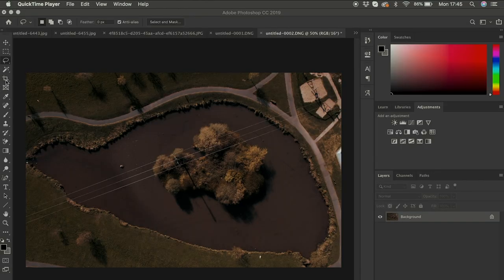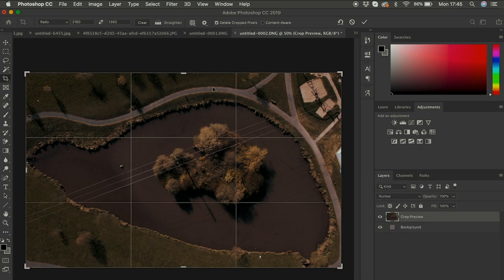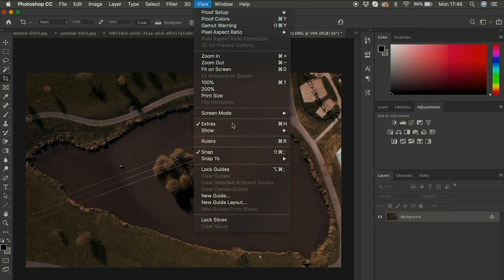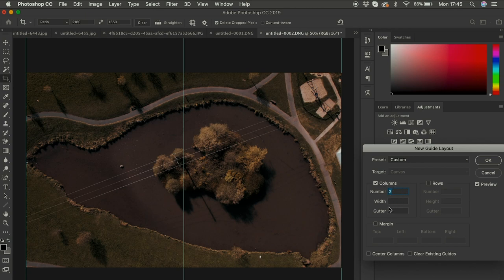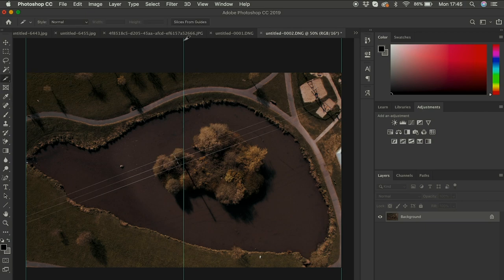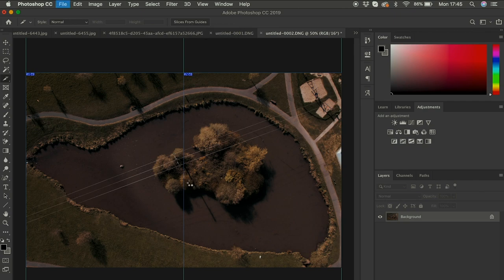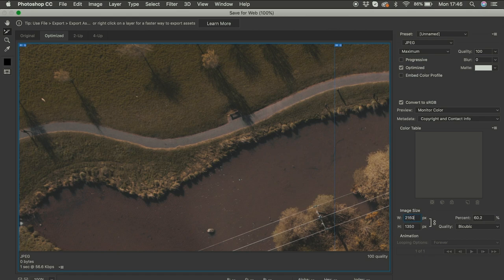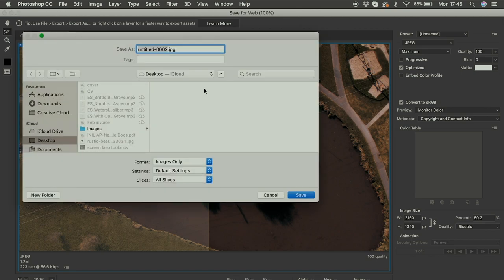SEAMLESS PANORAMIC PHOTOS ON INSTAGRAM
I get asked almost daily on Instagram, How I do a seamless panoramic post using the carousel feature.
And here is how you do it.